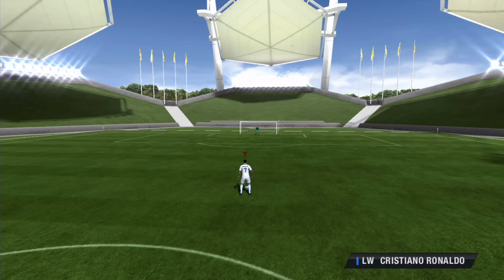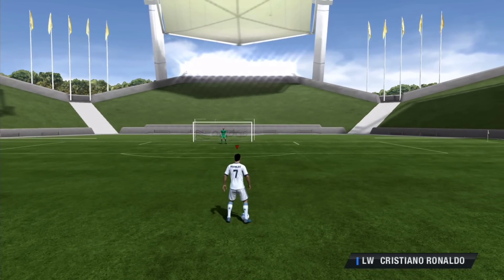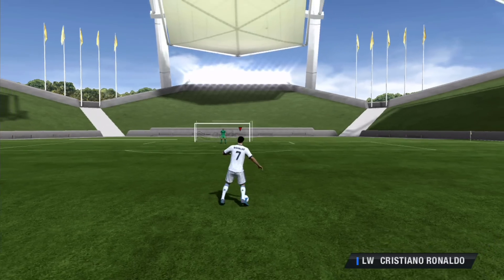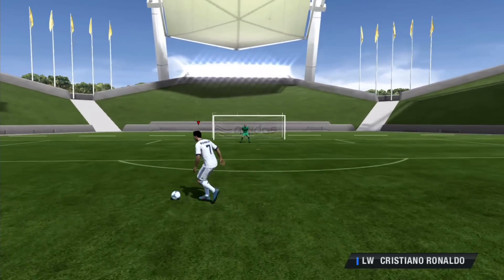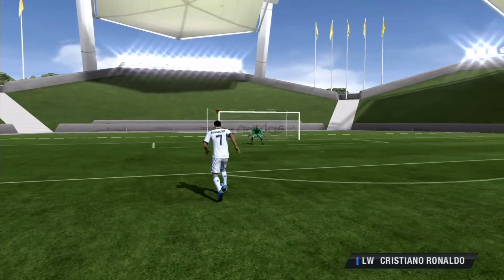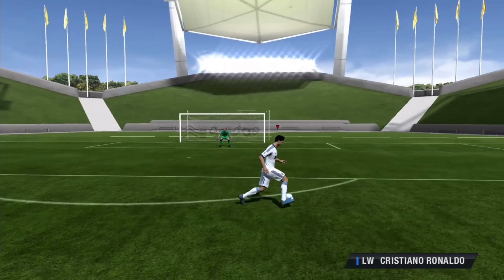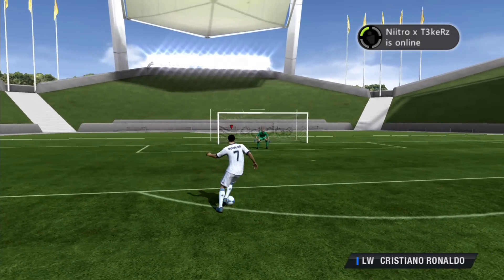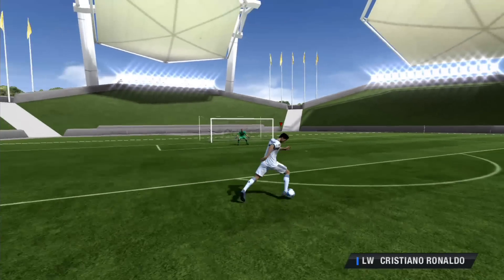Fifa 13- How to do the Ronaldo chop- Skill moves- EP2